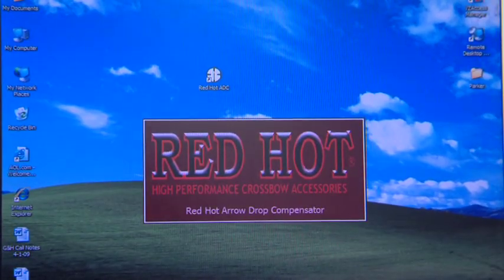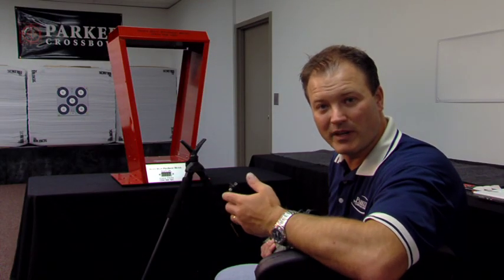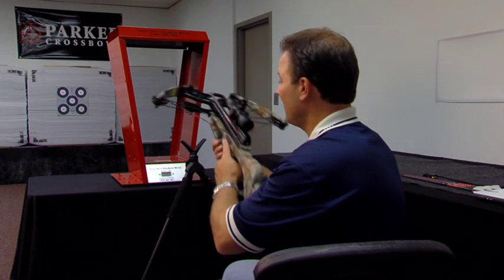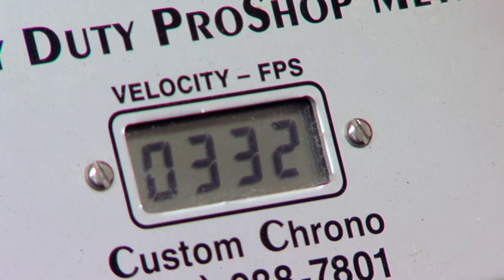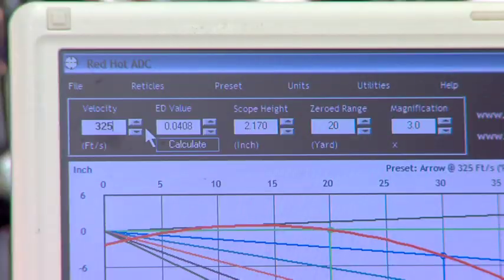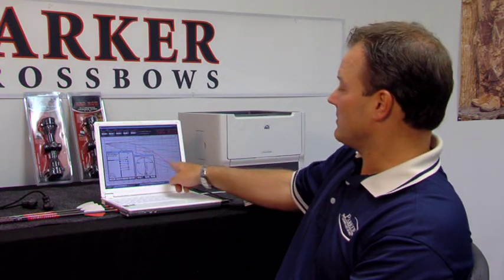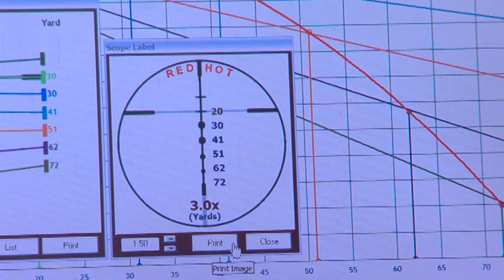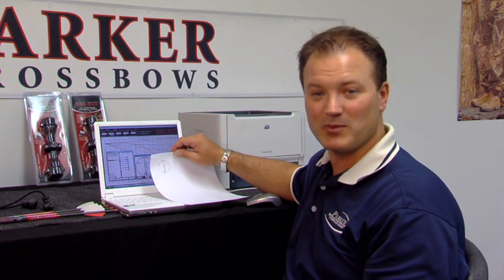Parker Bows - How to use arrow drop program